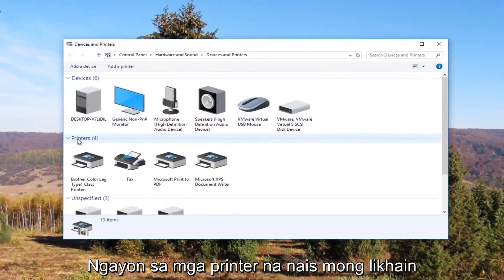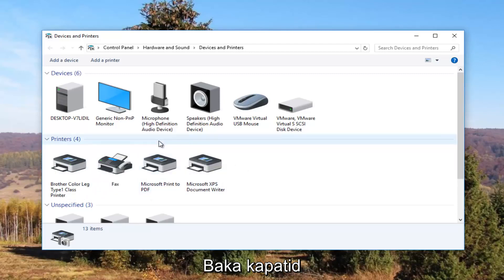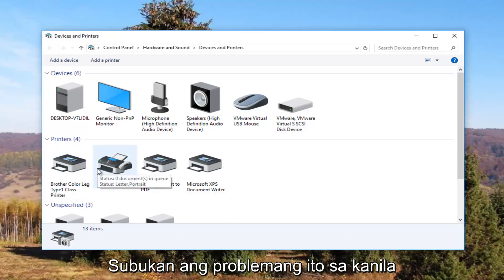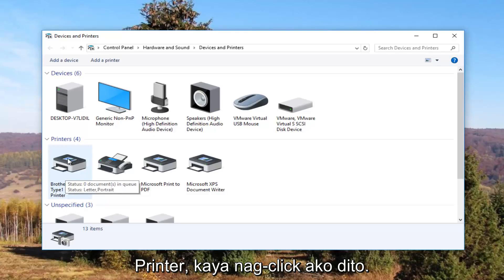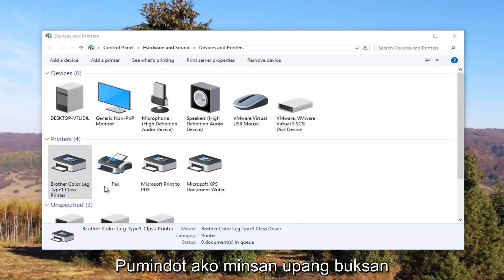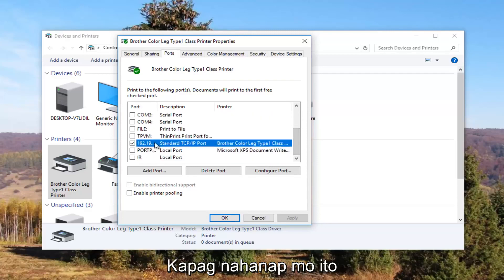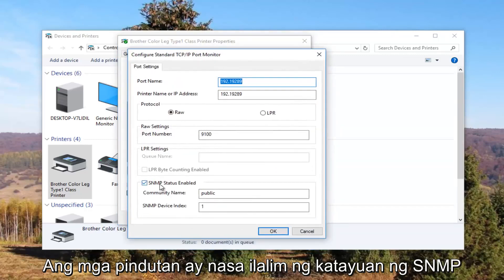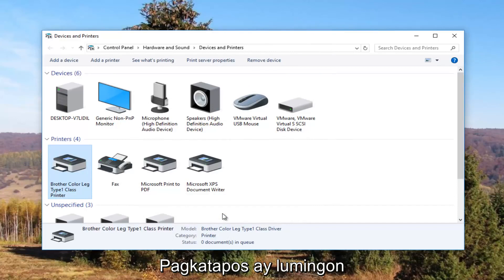Paano Baguhin ang Isang Printer Mula sa Offline To Online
Paano i-on ang offline na printer sa online sa Windows 7, Windows 8 / 8.1 at Windows 10.

 Maraming mga kadahilanan kung bakit maaaring mag-offline ang isang printer; saklaw sila mula sa mga isyu sa pagkakakonekta sa isang pinapagana-down na printer. Karamihan sa oras, maaari mong ibalik ang printer sa online na may ilang mga pag-click sa Windows, ngunit kung hindi, may mga karagdagang mga hakbang sa pag-aayos na maaari mong gawin.

1. I-reboot ang iyong printer sa pamamagitan ng pag-shut off ito at i-on muli ito. Bigyan ang yunit ng isang minuto o dalawa upang matapos ang pag-boot.

2. Patunayan na ang printer ay naka-plug sa iyong computer (para sa mga lokal na printer) o mayroon itong koneksyon sa network. Kung ang printer ay isang yunit ng network, i-double-check ang link ng link sa likod ng printer upang matiyak na berdeng kumikislap.

3. Mag-log in sa iyong computer gamit ang isang account na may mga karapatan na "Pamahalaan ang mga Printer" sa printer. Sa karamihan ng mga kaso, sapat ang isang lokal na account sa tagapangasiwa.

Ang tutorial na ito ay ilalapat para sa mga computer, laptop, desktop, at tablet na tumatakbo sa Windows 10, Windows 8 / 8.1, Windows 7 operating system.Works para sa lahat ng mga pangunahing paggawa ng computer (Dell, HP, Acer, Asus, Toshiba, Lenovo, Samsung).